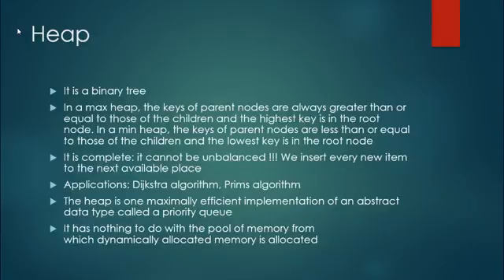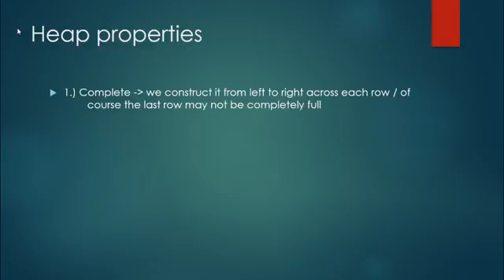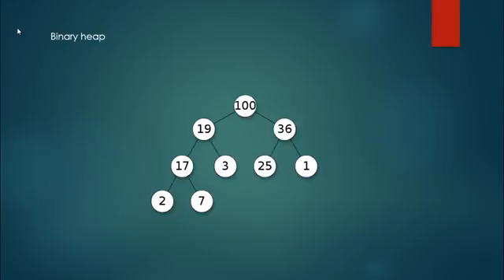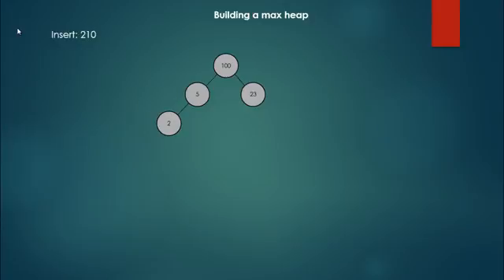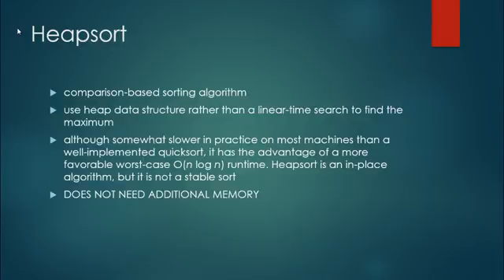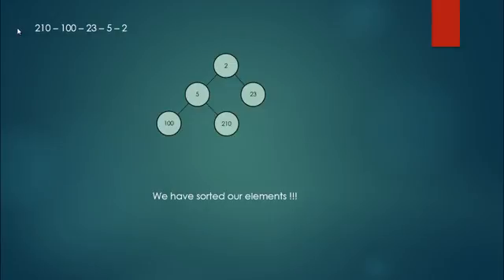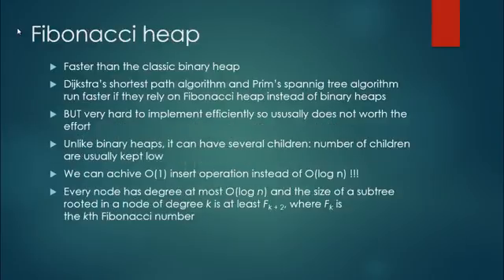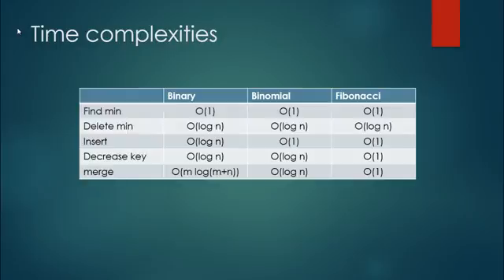2 6 Heap introduction